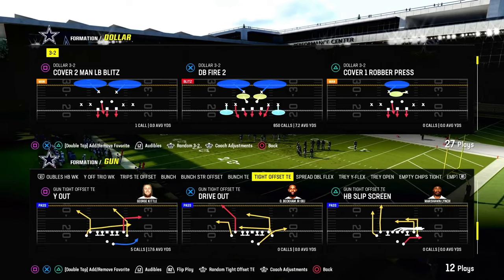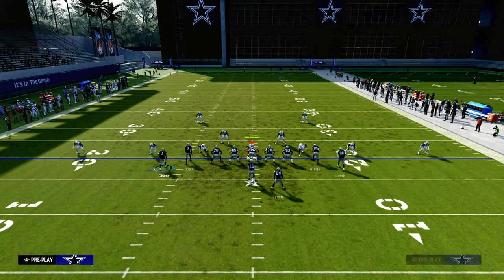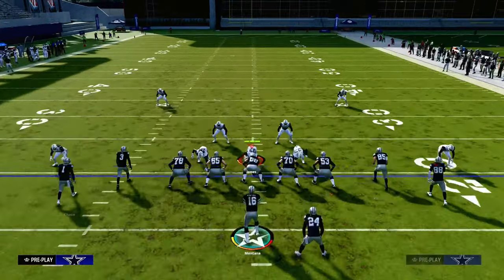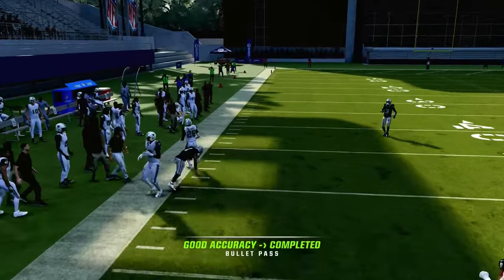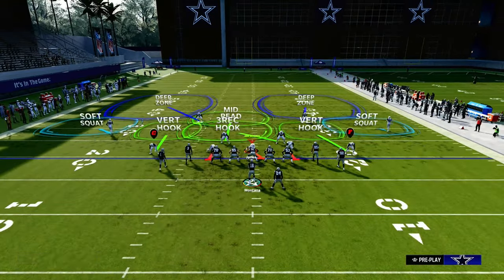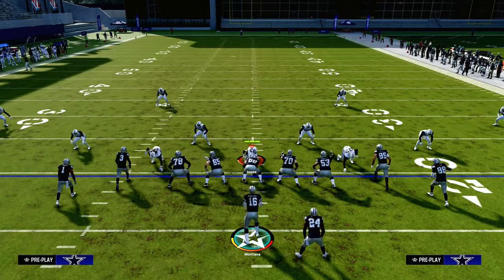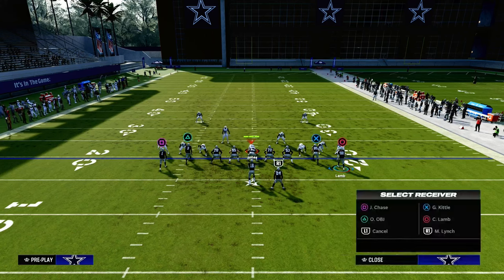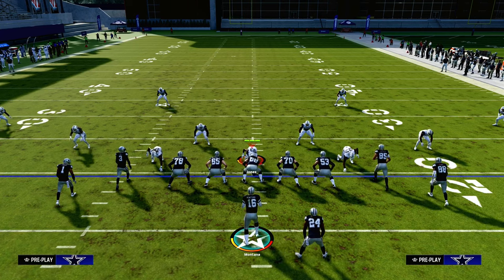The #1 Passing Concept In Madden 24